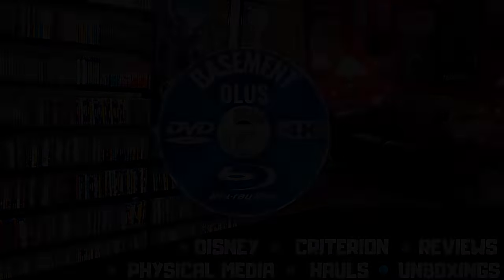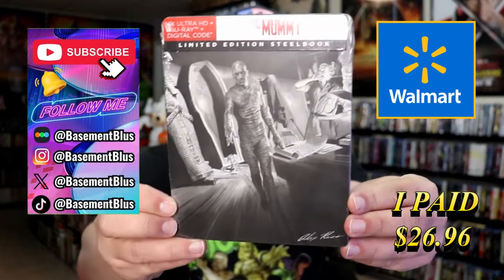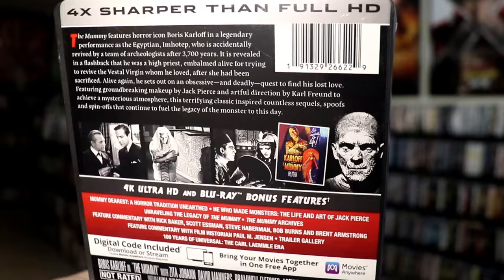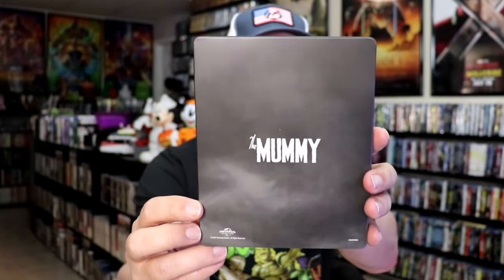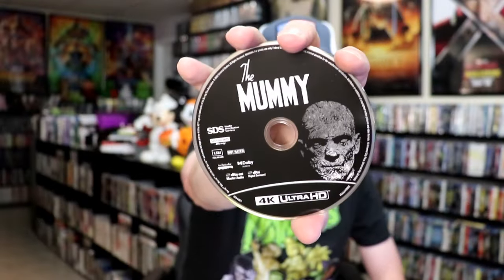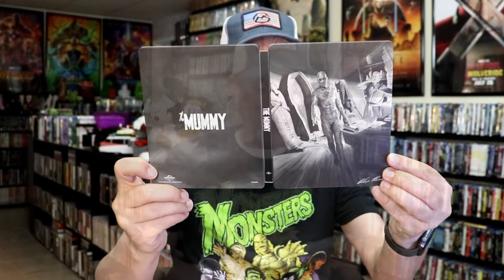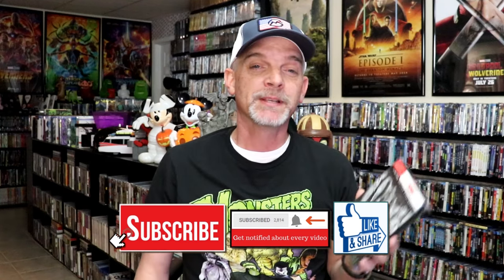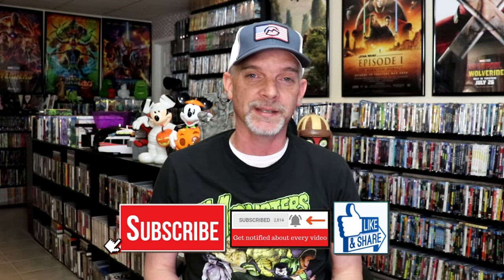The Mummy @Walmart Exclusive 4K Ultra HD Blu-ray Limited Edition Steelbook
Check out The Mummy 4K Ultra HD Blu-ray Limited Edition Steelbooks!

► Purchase The Mummy on 4K Ultra HD Blu-ray
► Purchase the Universal Classic Monsters: Icons of Horror Collection 4K Blu-ray